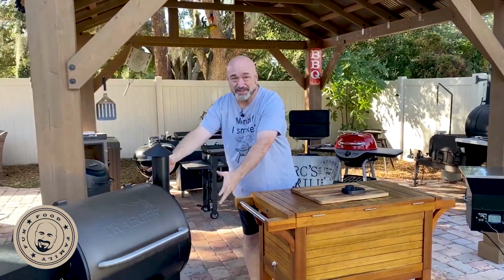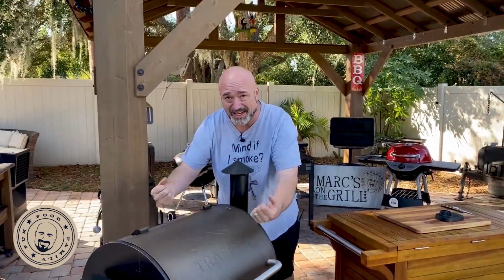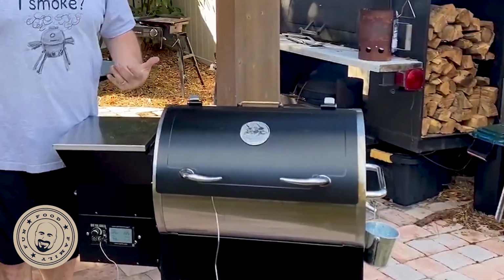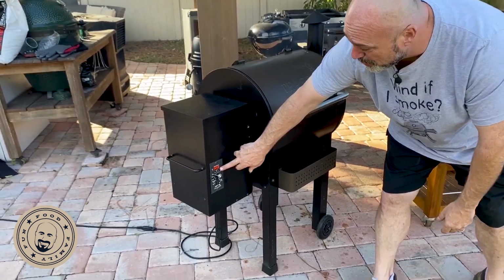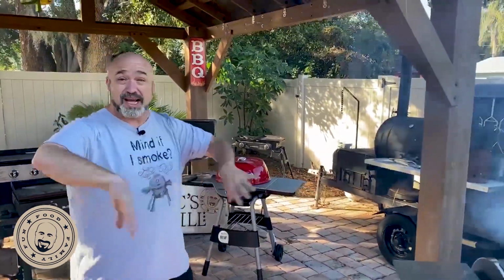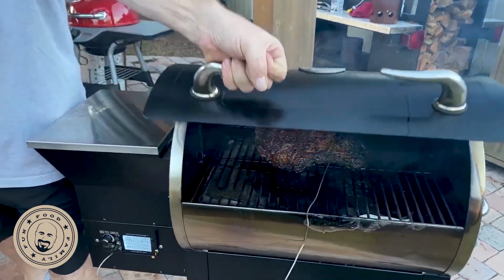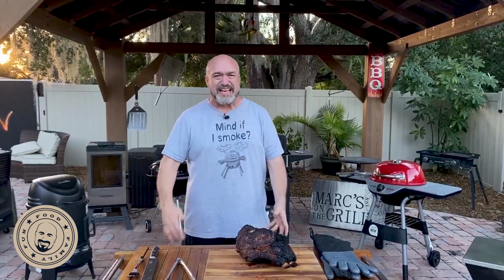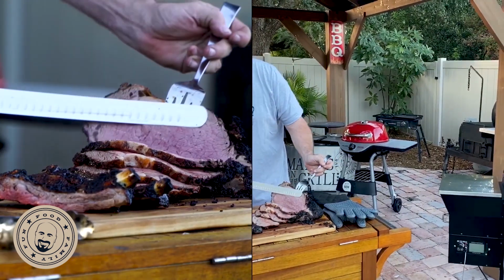Traeger vs. Rec-Tec Comparison and the MotG winner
Here it is!  Today we are comparing my new Rec Tec 340 Trail Blazer with our Traeger!

(this compare applies to the Traeger 575, Pro 22 and Homestead 520)  They are both great pellet grill and smokers but…I’m gonna choose one and tell you why

I can’t wait to hear what YOU all have to say

And I’ll let you know how to participate in that Give-Away, real soon

See you outback!
➡ About M.O.T.G

➡ Follow Marc

➡ Contact Marc